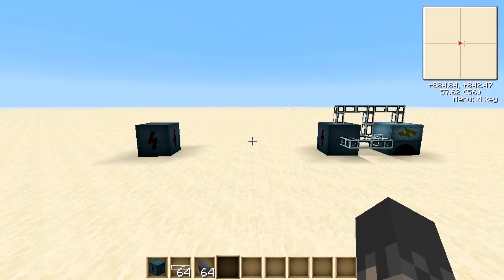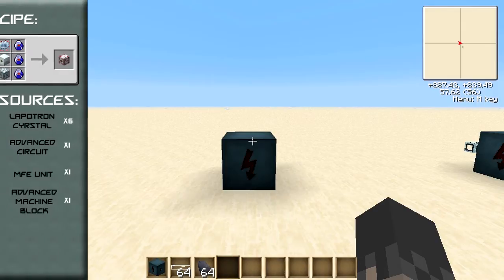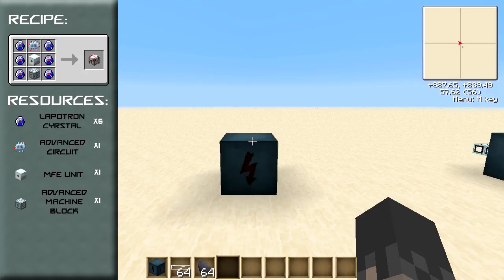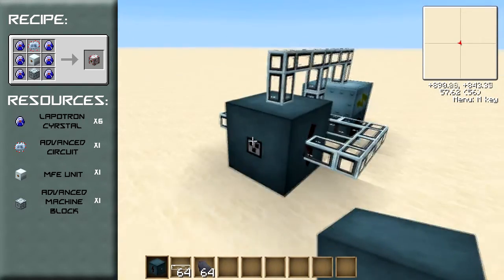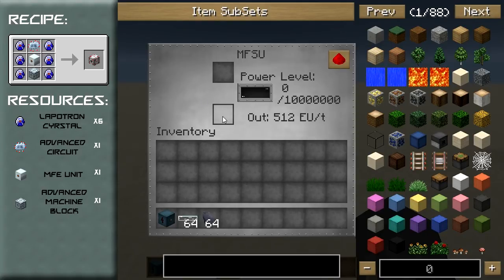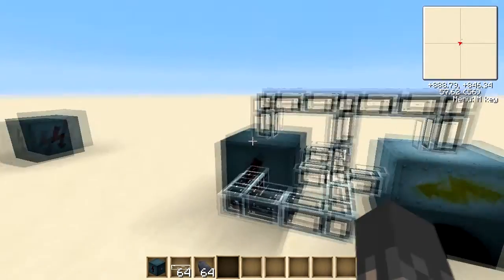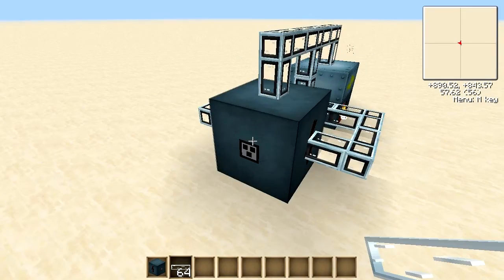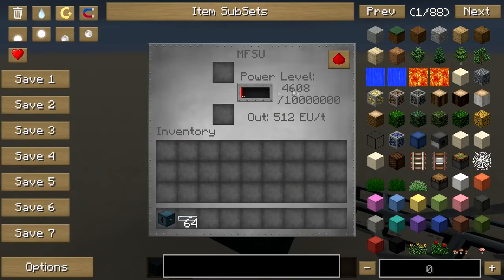FTB: Industrial Craft - The MFSU (EU Storage III) [Tutorial]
PLEASE NOTE: Throughout the video i say that the MFSU can receive and emit power at a rate of 512 EU/tick, when i actually meant to say it can receive EU 'packets' of 512 EU (from all but one of its sides), at an 'unlimited' EU/tick, and can emit power (from it's output side) at a rate of 512 EU/tick (Technically 512 EU/packet/tick). There is a subtle yet quite big difference.